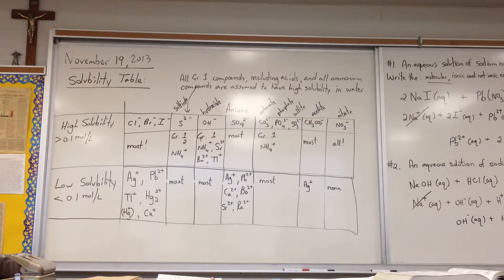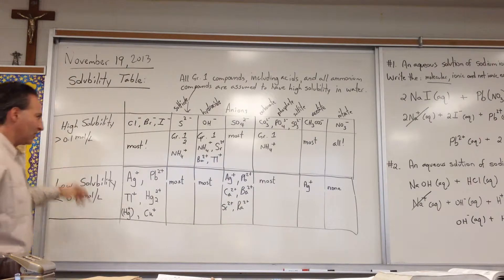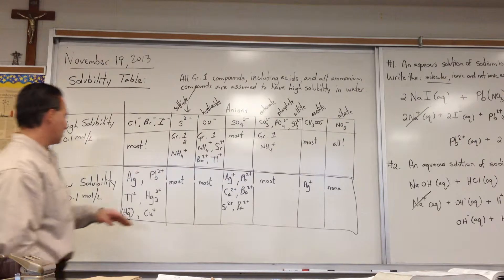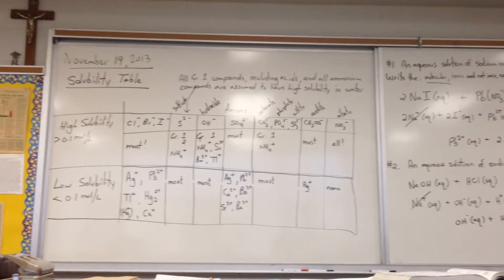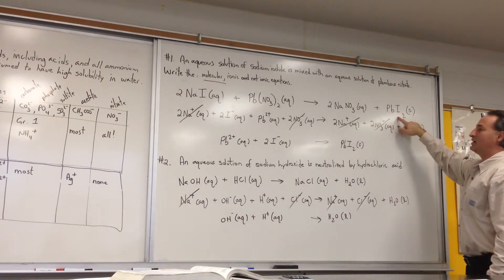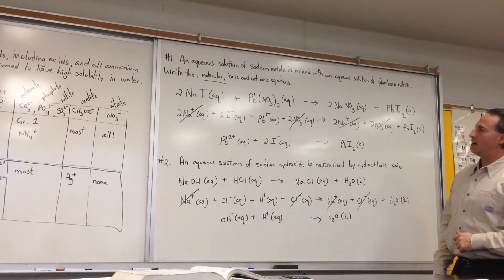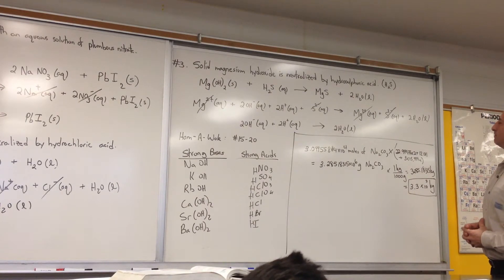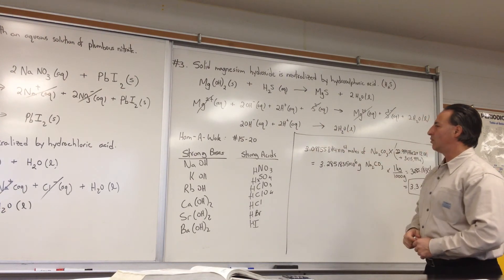Solubility Rules and Some Examples of How to Predict the Occurrence of a Reaction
The criteria for determining if a reaction has occurred  are: the appearance of a precipitate, the formation of gas, a change in color, a change in temperature, or a change of pH.  To predict if a reaction will take place it is helpful to know something about the solubility of ionic compounds. A solubility table is presented with the more common cations and anions included. Whenever a more accurate prediction of solubility is required, chemists rely on reference books like the Chemical Rubber Company Handbook (CRC), a compilation of constants, equations, conversion factors, definitions and physical data.